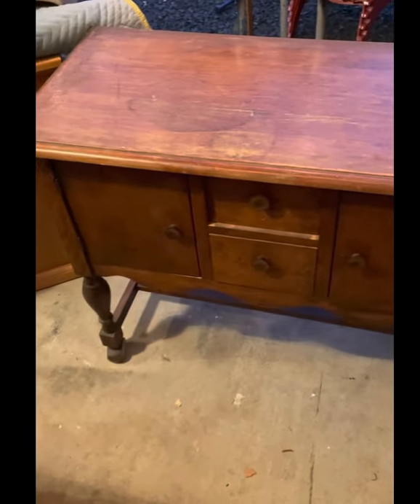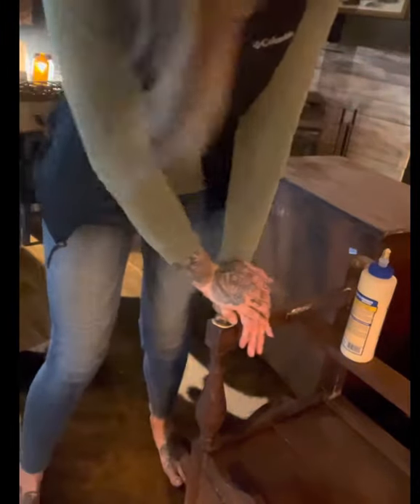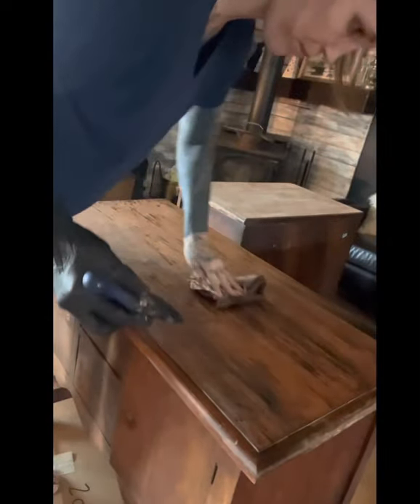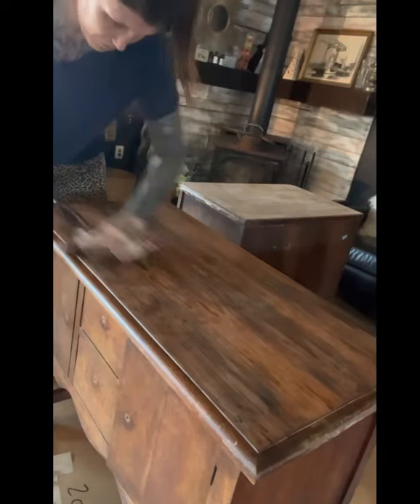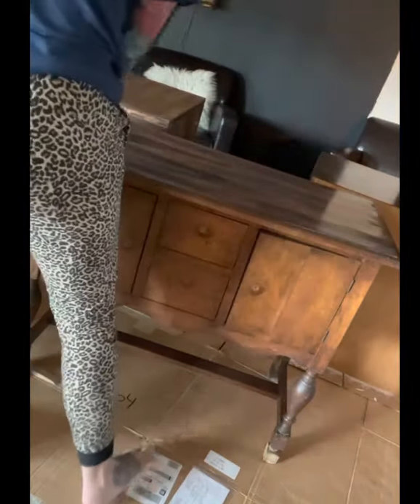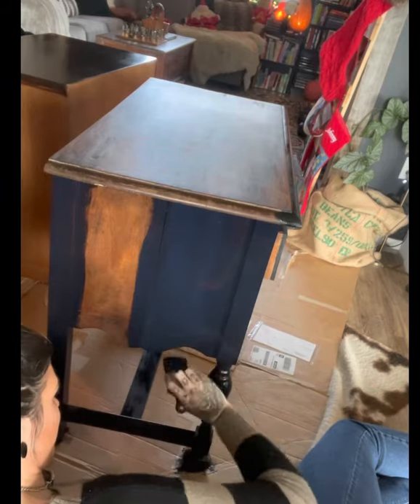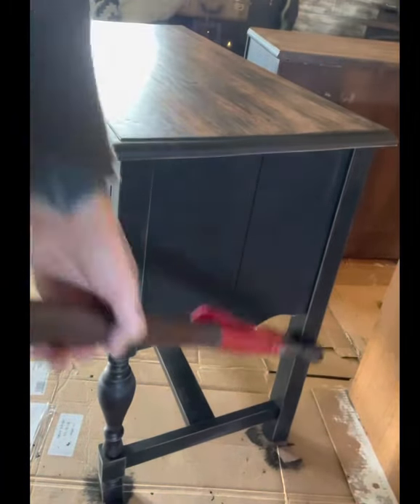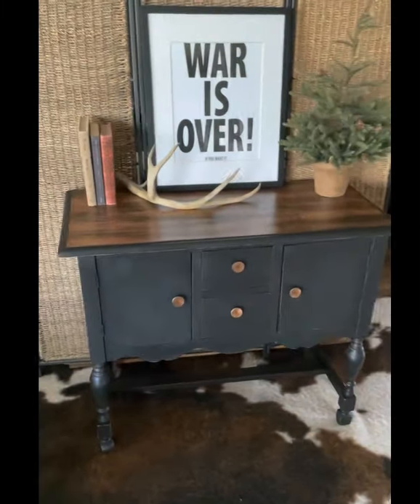Antique buffet makeover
I wrapped up the super cute, super old, buffet yesterday. I have absolutely loved having this piece in our house. It’s so cool and unique. I just can’t keep ALL the cool stuff! So this one is going on the marketplace. Farewell adorable antique buffet. You have served us well 💕
Isn’t the fb marketplace such an great place to flip furniture and buy new to you pieces for your home. I have literally made a career flipping furniture there. Now I have all kinds of awesome friends and clients from it. Some are mine, some are pieces I get to refinish for others. Let’s share our tips and tricks with each other so we can all be successful furniture artists 😄❤️✌️